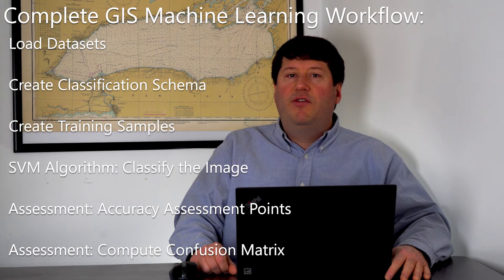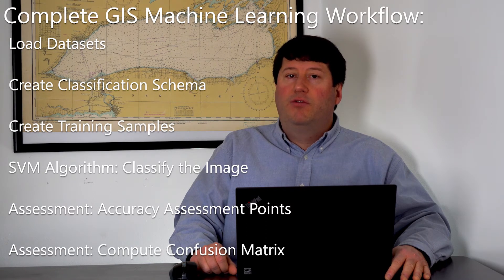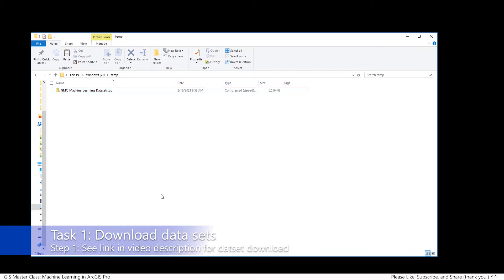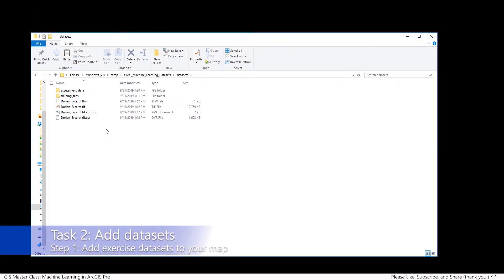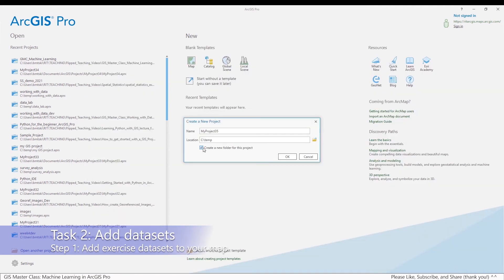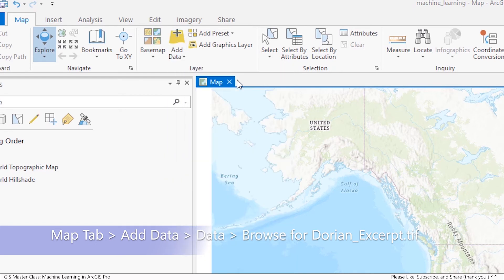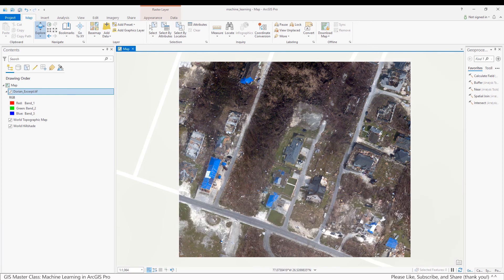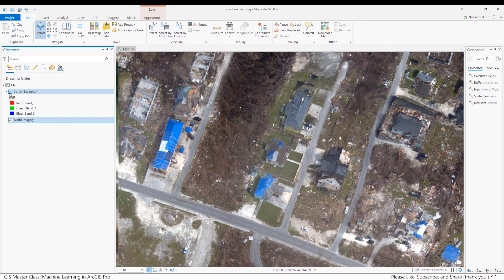Machine Learning in ArcGIS Pro (Part 3 of 6): Machine Learning Workflow - GIS Master Class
This video is part three of a six video Geographic Information Systems (GIS) Master Class series. In the series, I will teach you about Machine Learning in ArcGIS Pro GIS software including discussion of what is machine learning?; what can you do with machine learning in GIS?; a brief tour of machine learning in ArcGIS Pro, and a complete machine learning workflow.

All of these concepts are applied using a hands-on GIS laboratory using a real-life disaster management case study that I demonstrate Machine Learning using ArcGIS Pro GIS software. Instructions for the GIS laboratory are available for free to download from this link:

The full six part video series:

Part 1:
Introduction to topics in the video series: what is machine learning?; what can you do with machine learning in GIS?; a brief tour of machine learning in ArcGIS Pro, and a complete machine learning workflow, and introduction to the hands-on GIS laboratory using a real-life disaster management case study of using machine learning to analyze imagery from 2019 Hurricane Dorian.

Part 2:
What is Machine Learning?; What can you do with Machine Learning in GIS? - prediction, classification, and clustering; Brief tour of machine learning in ArcGIS Pro and machine learning tools that can do prediction, classification, and clustering.

Part 3 (this video): Overview of a complete machine learning workflow; Beginning of hands-on demonstration of the video series GIS laboratory exercise: Getting started, Task 1 – Download datasets, Task 2 – Add datasets.

Part 4: Continuation of hands-on demonstration and walk through of video series GIS laboratory exercise: Task 3 – Load Classification Schema and Create Training Samples

Part 5:
Continuation of hands-on demonstration and walk through of video series GIS laboratory exercise: Task 4 – Run Support Vector Machine Algorithm to Classify the Image; Task 5 – Assess the Classification

Part 6:
Conclusion of hands-on demonstration and walk through of video series GIS laboratory exercise: Task 6 – Assess the Classification: Compute Confusion Matrix; video series conclusion and summary.